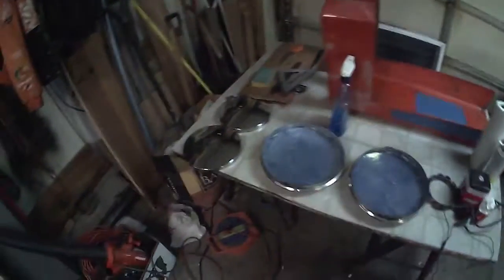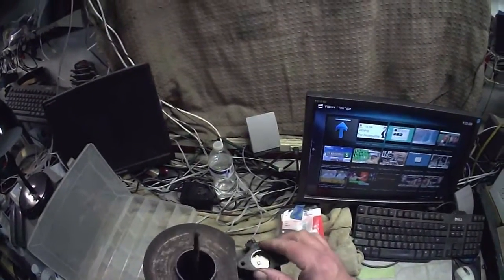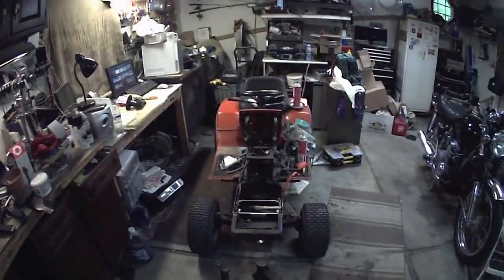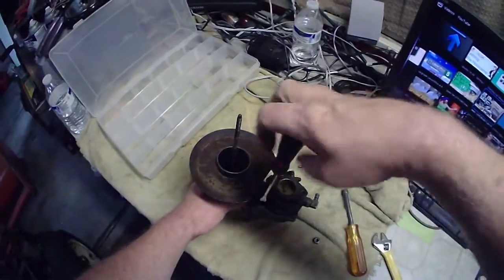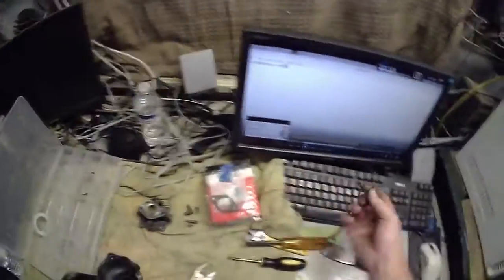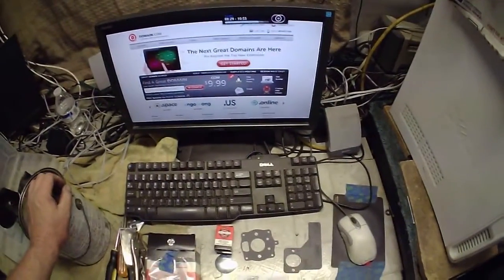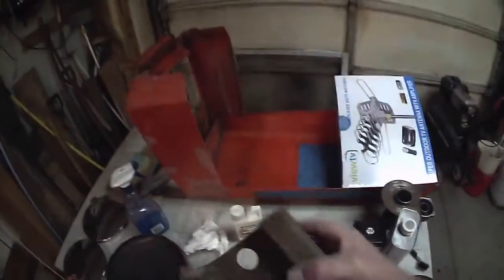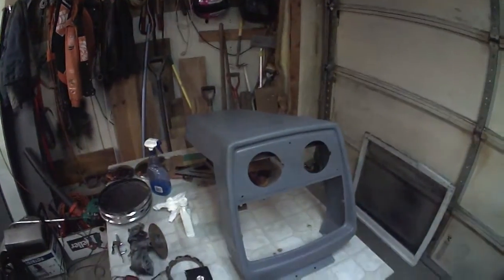1975 Gilson Update Vlog 5- 30-2016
Just some stuff I am doing with the Gilson Tractor.